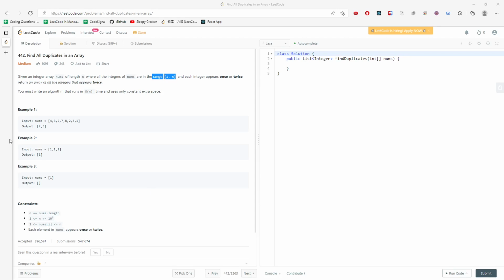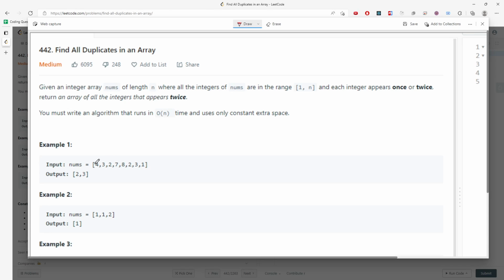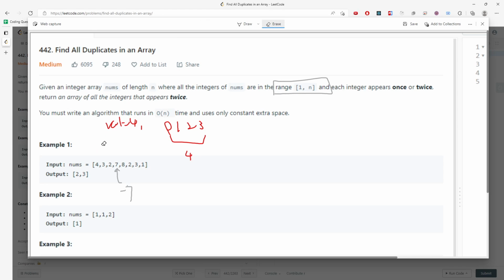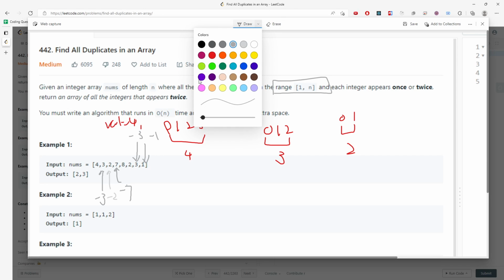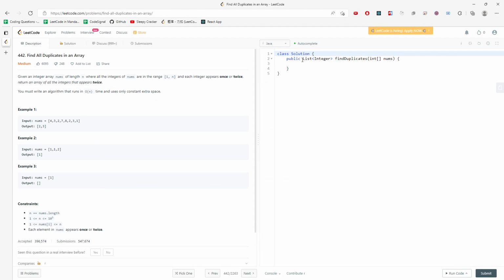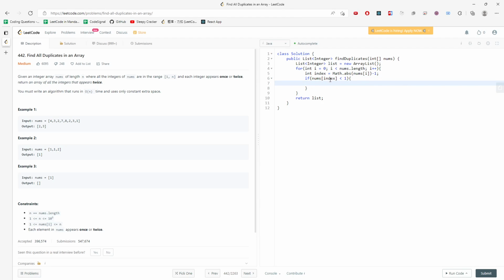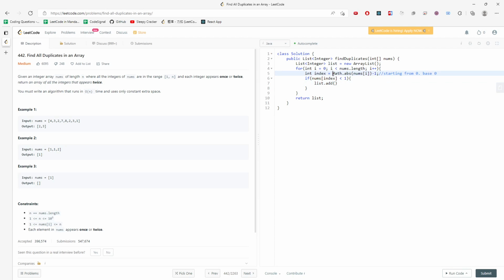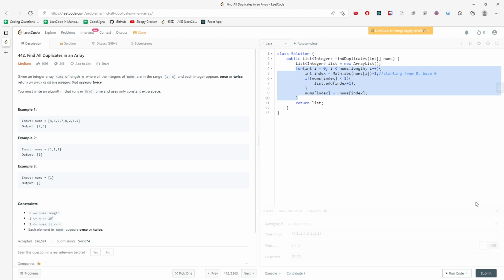LeetCode 442 | Find All Duplicates in an Array | Java